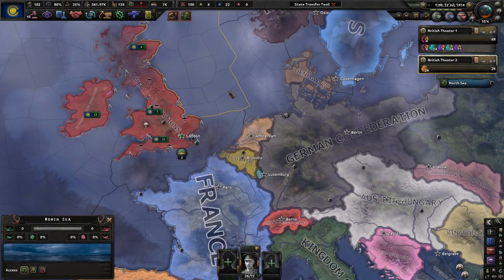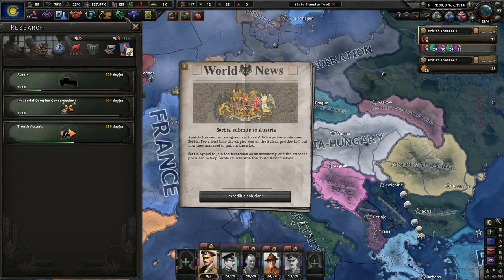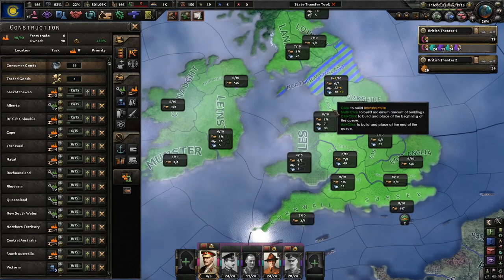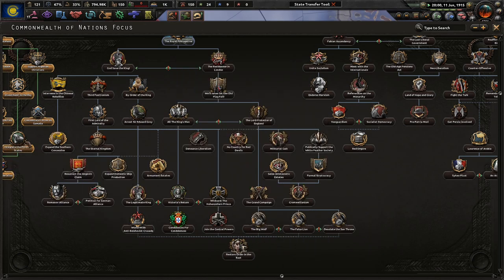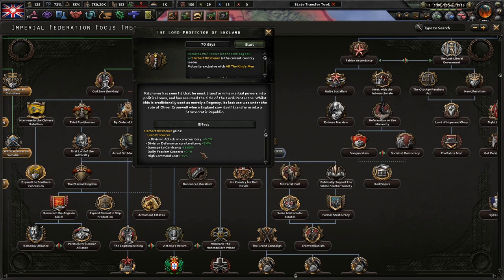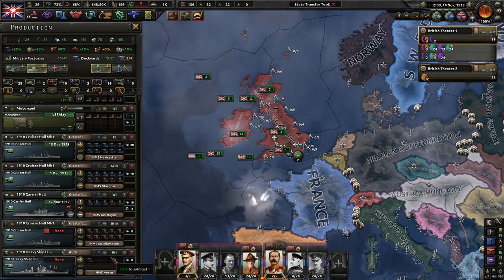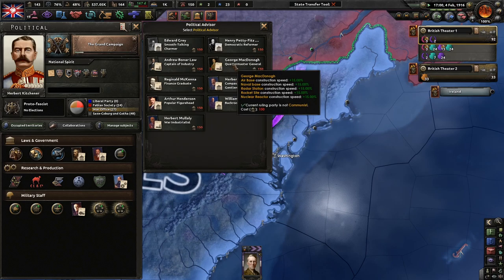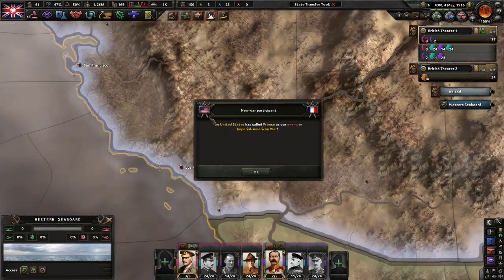Conflict "Shows Up"! - Hoi4 Great War Redux Mod, United Kingdom #3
The United Kingdom is a HYPERPOWER. We have spread our culture and people across the globe and it is finally time to continue our conquests. The Sun shall never set on the Empire!

Mods Used: Player-led Peace Conferences, coloured buttons, colored events, state transfer tool mod, The Great War Redux Mod